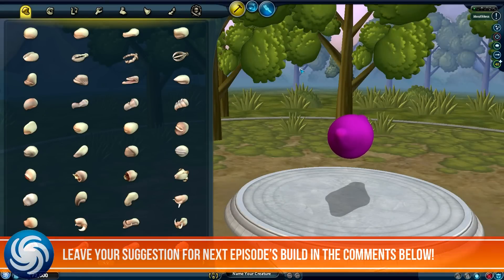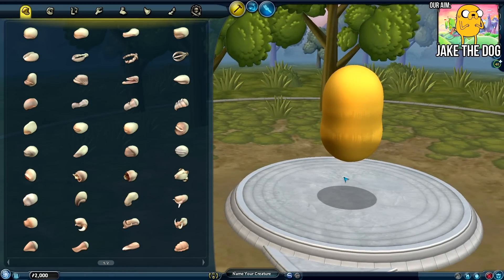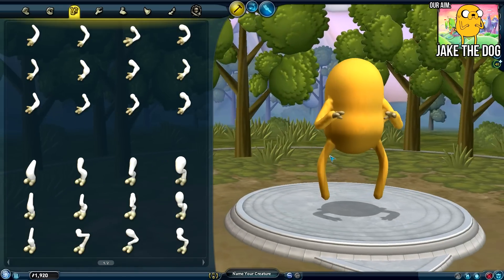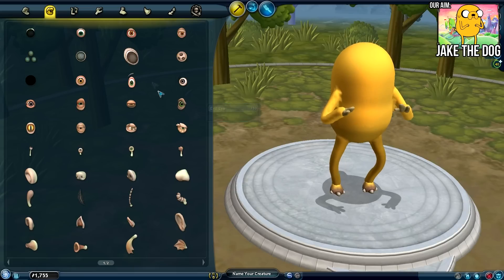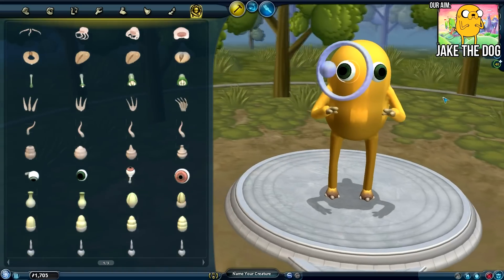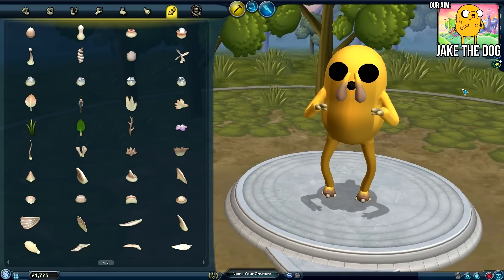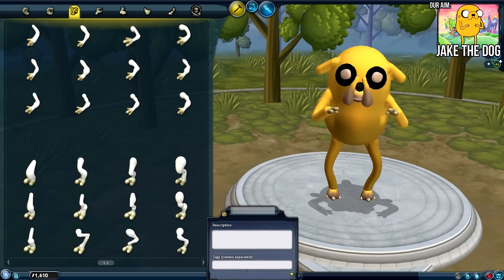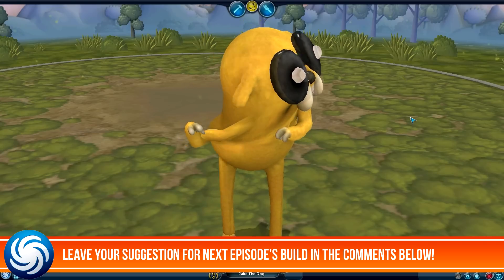Spore Creations - Let's Create / Build - Part 2 - Jake The Dog (Adventure Time)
Welcome to Part 2 of my Spore Let's Create Series! Today in the creature creator we build Jake the Dog from Adventure Time